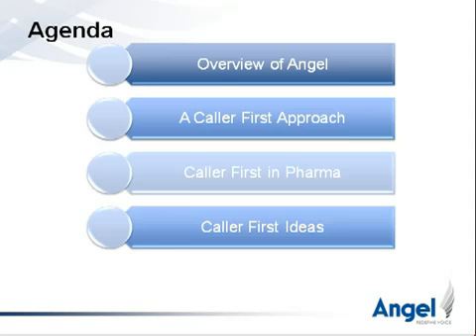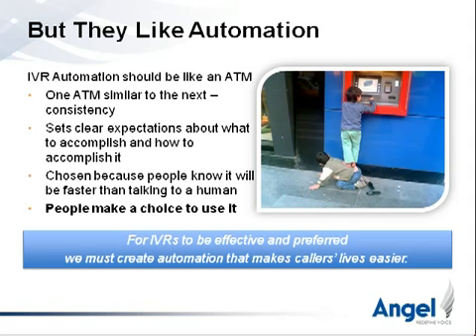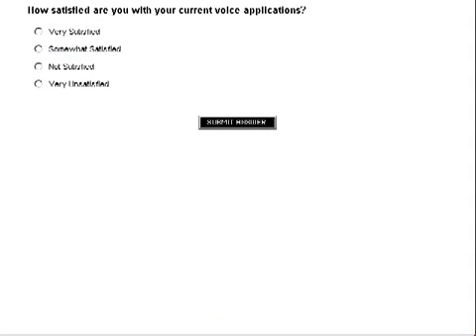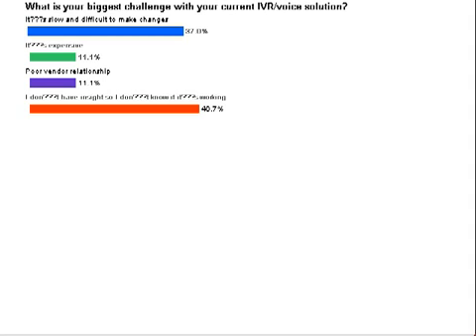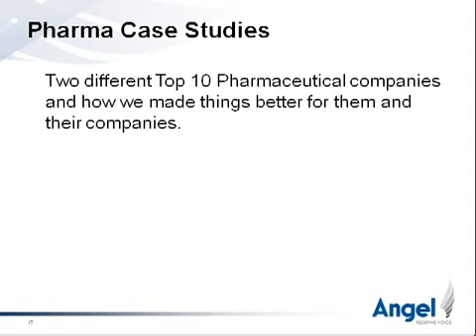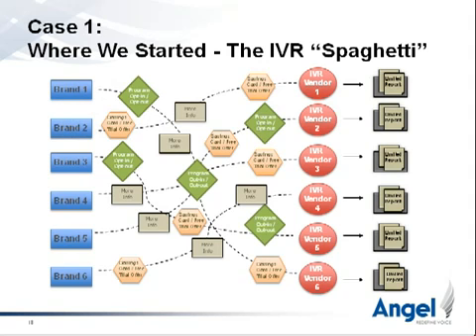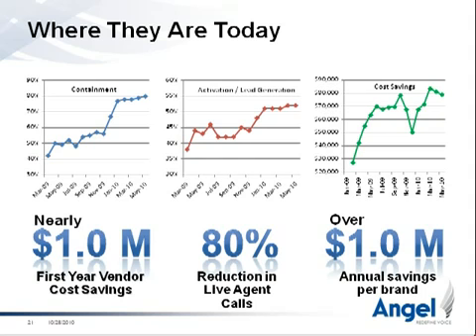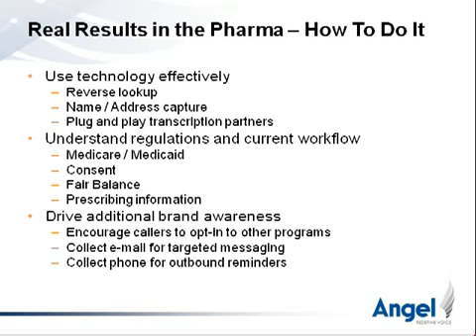Pharma Case Study - Driving Business Performance with Customer Experience Solutions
This webcast will feature case studies of 2 leading global pharmas that overhauled their IVR systems to create business value, ROI realized in the process and guidance on how you can build a unified IVR system.